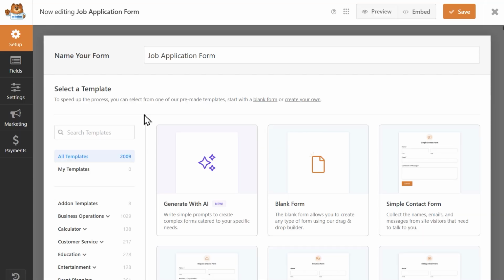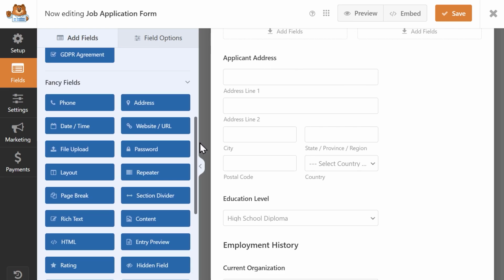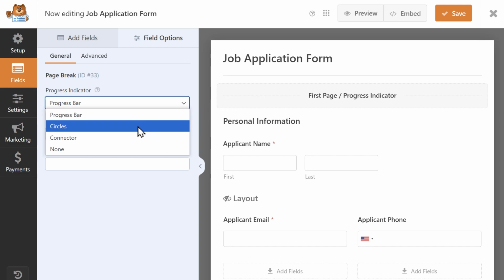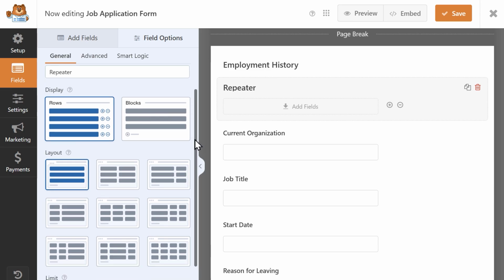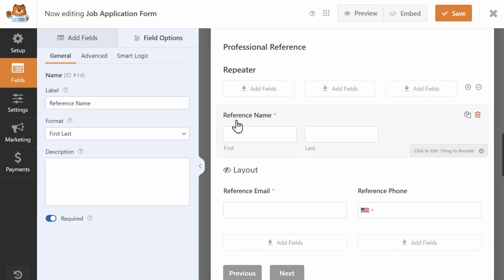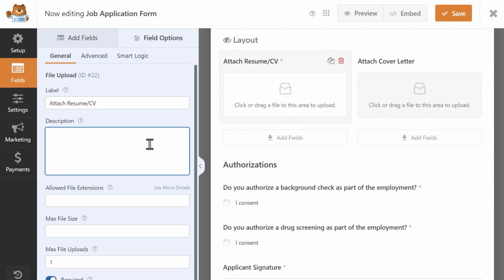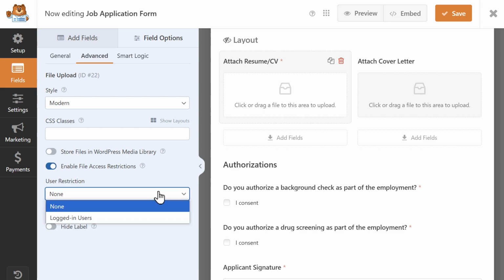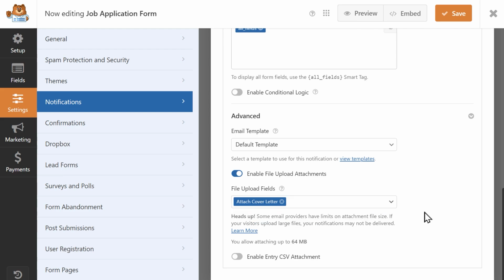How to Create a Job Application For WordPress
Learn how to create an easy and powerful job application for your WordPress site!